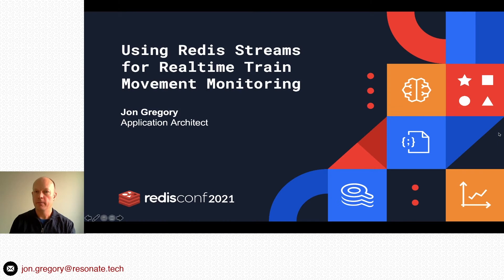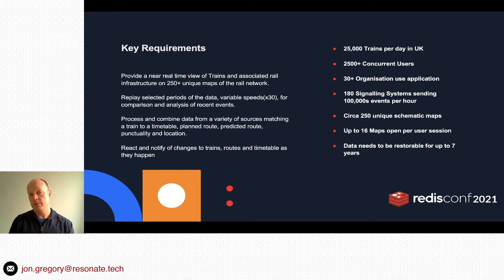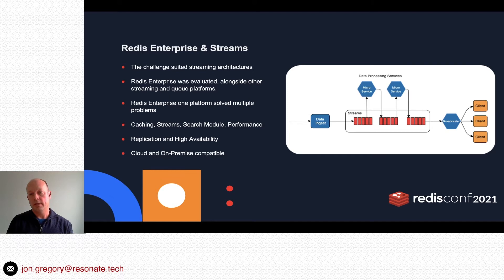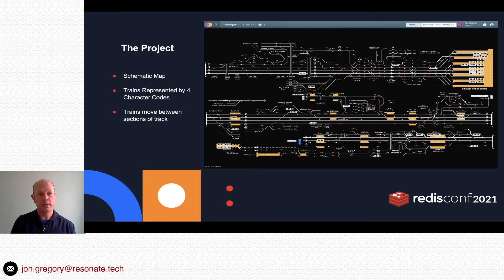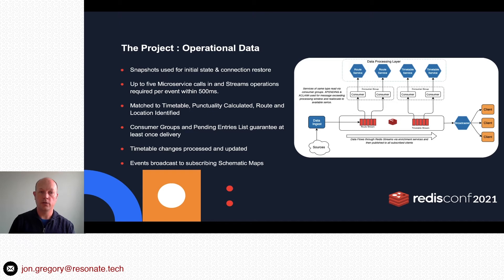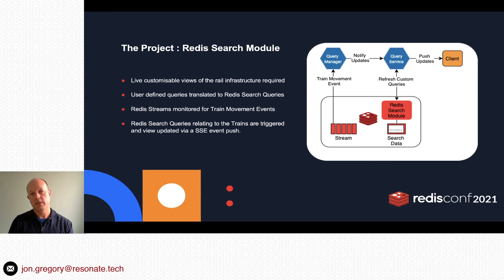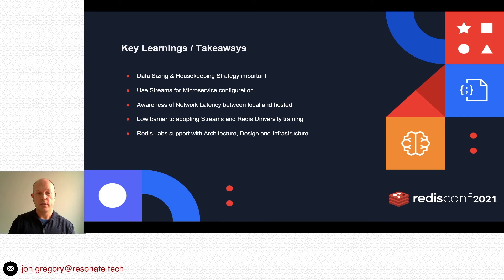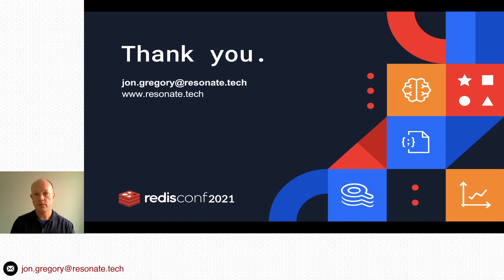Using Redis Streams for real-time train movement monitoring, Resonate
RedisConf 2021
Speaker: Jon Gregory
Track: Operate Redis at Scale
In this session, the team at Resonate describes a project that builds an event-driven microservice application with Redis Enterprise at its core. The application uses Redis Streams and Java Microservices to provide real-time processing of train movements to a browser-based client using SSE connections to push the updates.